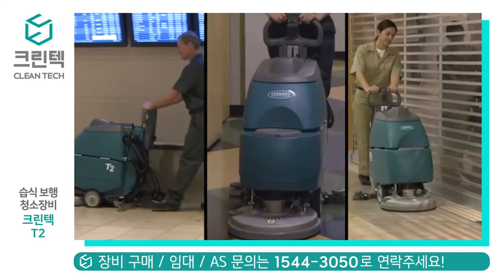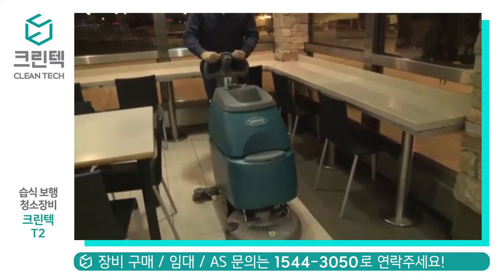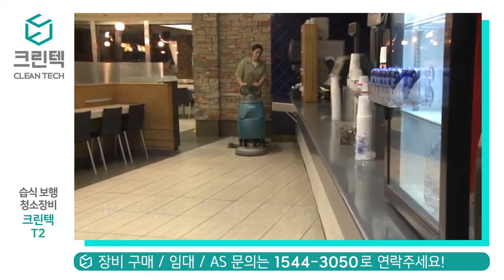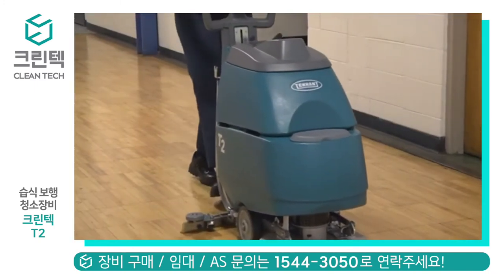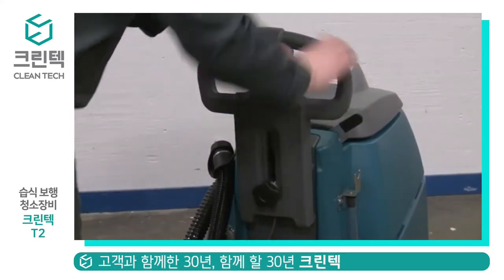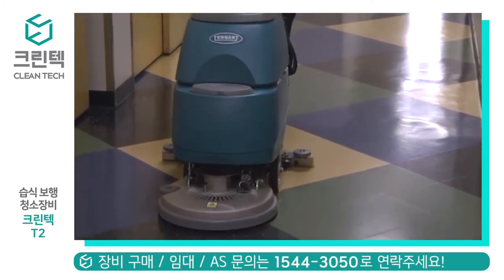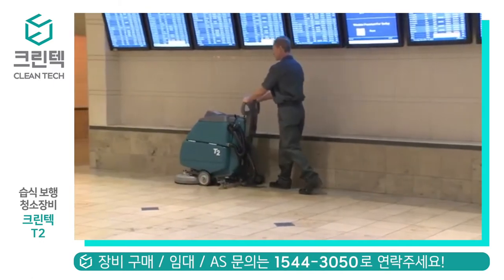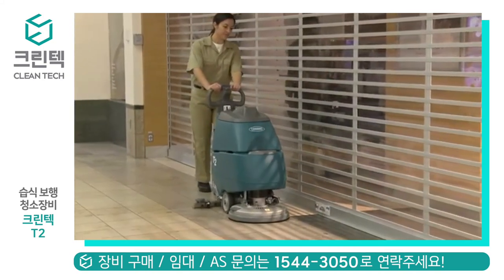[청소장비] 크린텍 _T2 _장비사용 하이라이트 청소장비 청소차 크린텍 임대 가능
[청소장비] 크린텍 _T2 _장비사용 하이라이트
바닥청소장비, 소형, 보행식, 바닥청소
주차장청소, 물류센터 청소,
교실청소, 학교청소
임대, 렌탈, 시연 가능
(청소장비 청소차 크린텍 임대 가능)
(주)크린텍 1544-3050